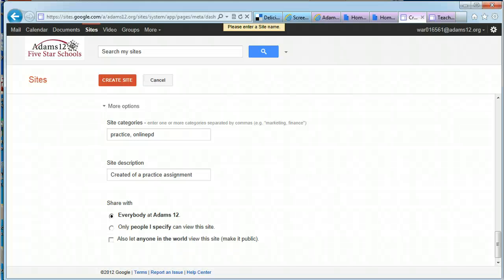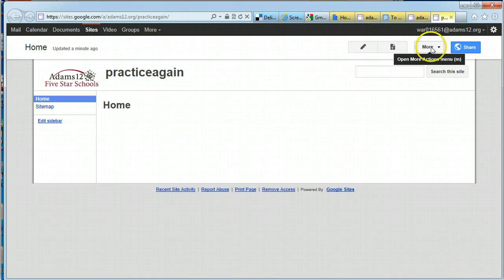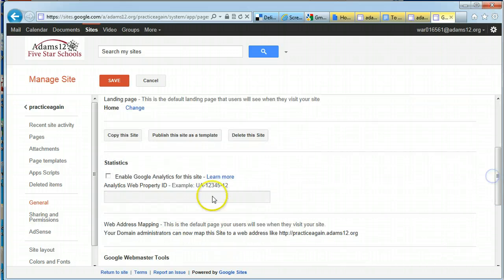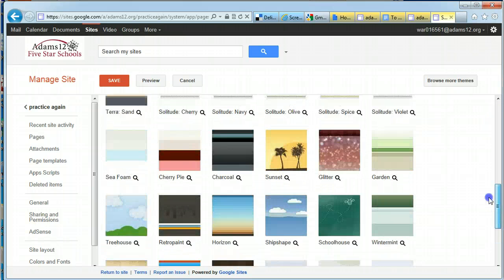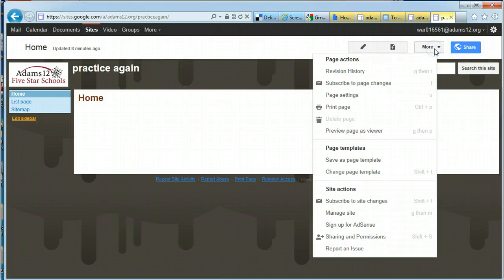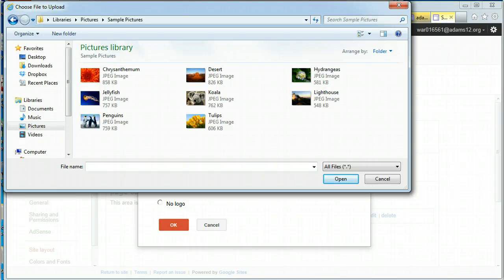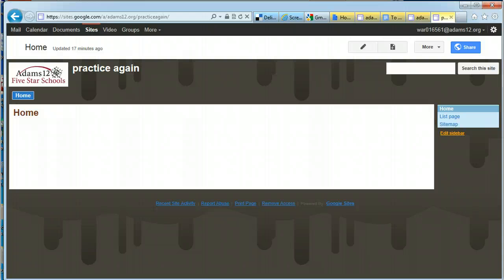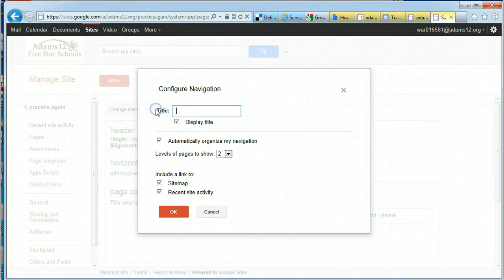Basic Customizing in Google Sites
Themes, Site layout